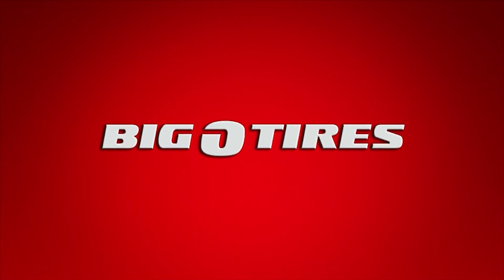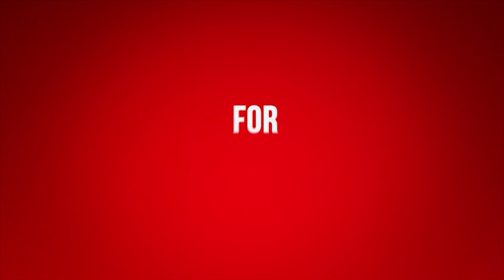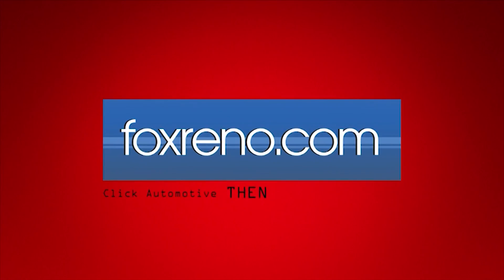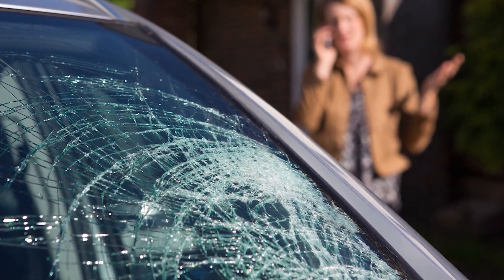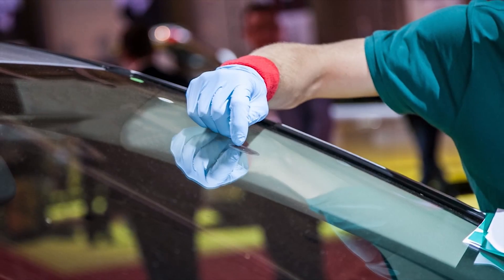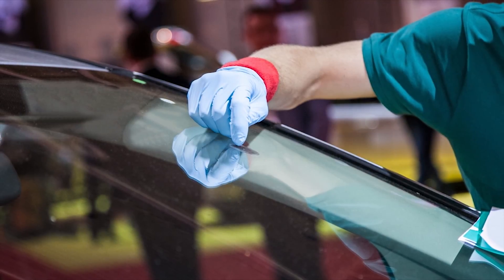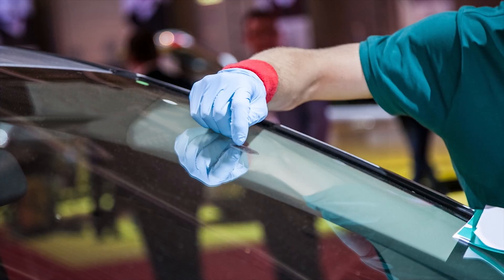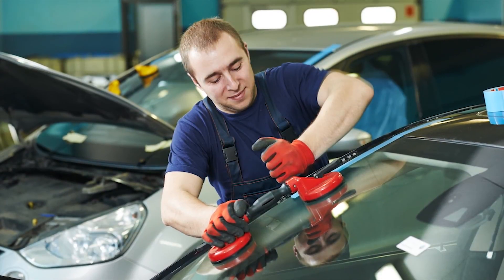BOT AutoMatters CrackedWindshield 60 KRXI